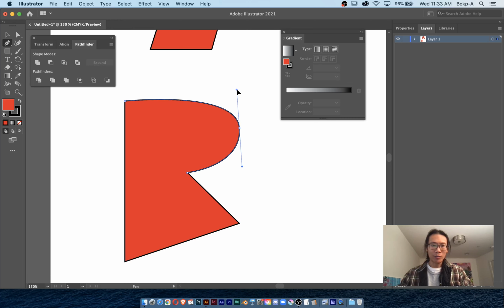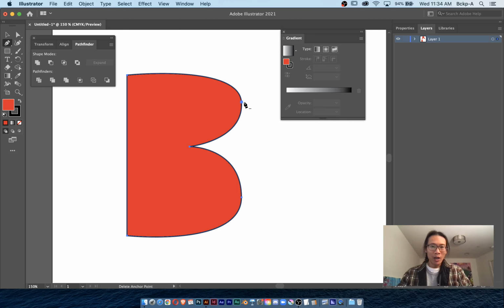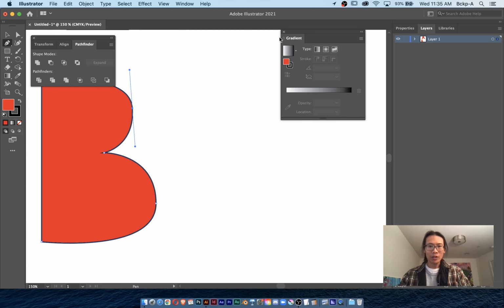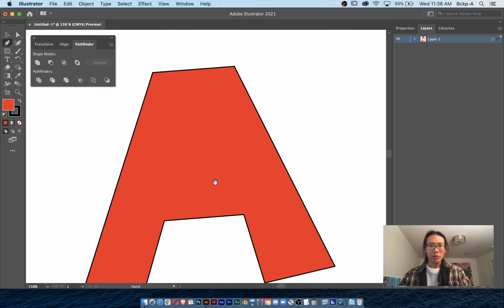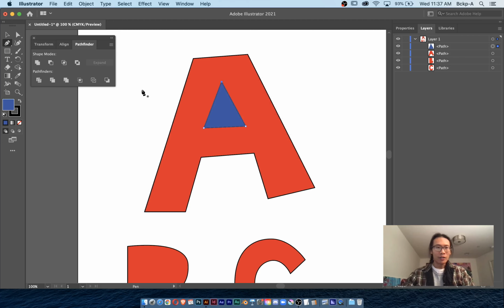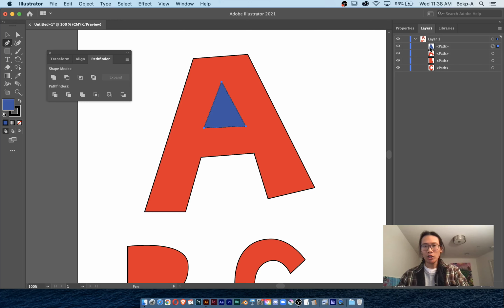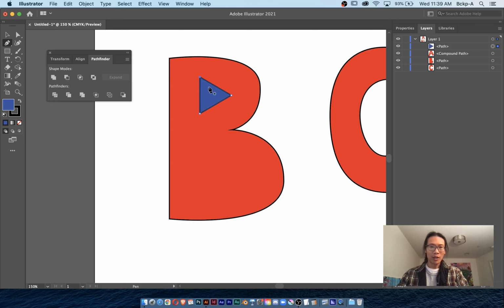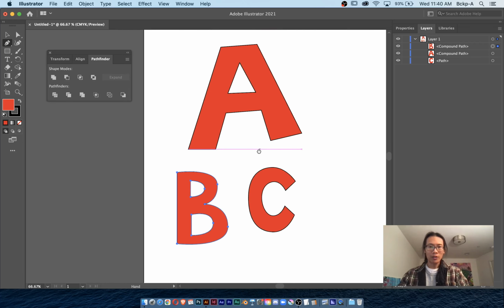Adobe Illustrator Pen Tool Basics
Practice your ABCs by drawing letters in Adobe Illustrator! Use modifying keys like Option (ALT on PC) and Command (CTRL on PC) to create bezier handles for curves, or to switch to the Direct Selection Tool to move points. Use the Pathfinder Minus button to cut holes when needed.